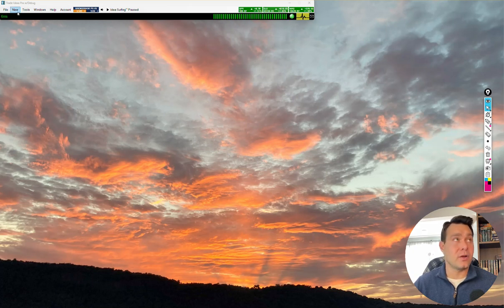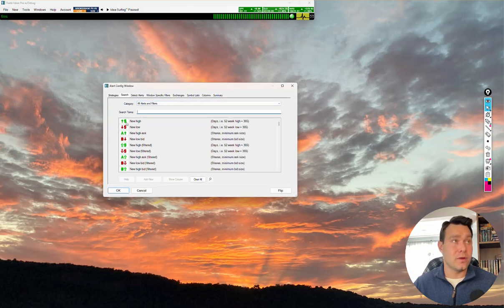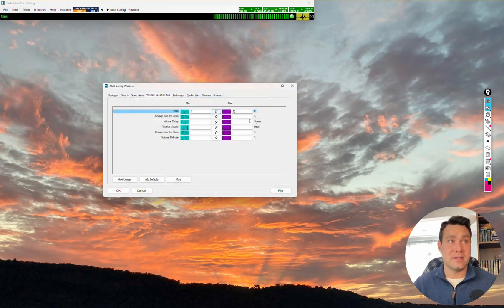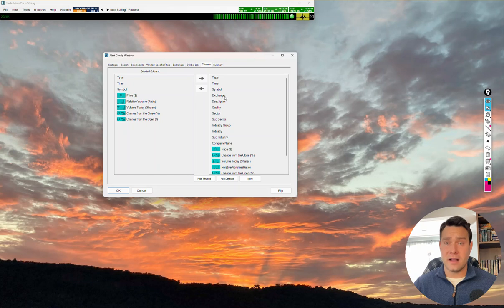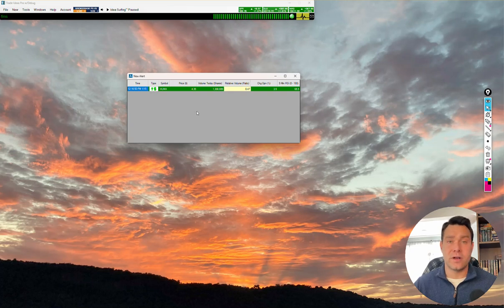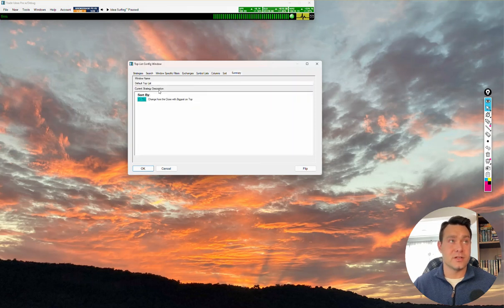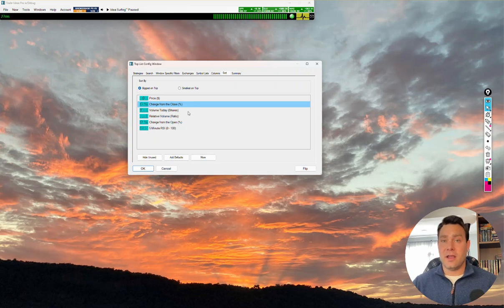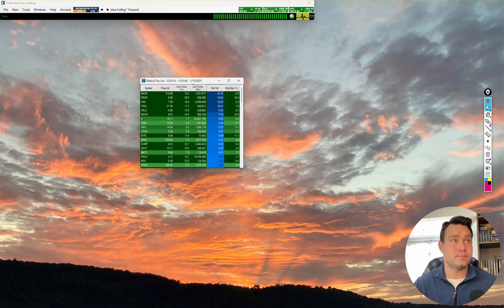Alerts and Top Lists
Discover Trade Ideas' Alerts & Top Lists - your window into real-time market opportunities. Learn to track trending stocks, set custom alerts, and monitor market movers as they emerge.

Master the tools for identifying potential trades using dynamic watchlists and automated alerts. Perfect for traders seeking momentum and breakout opportunities.